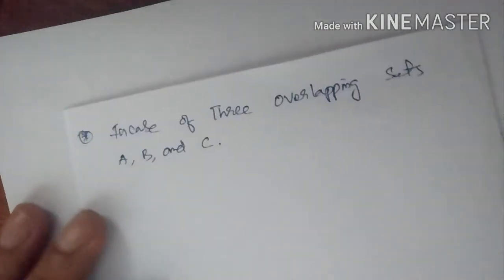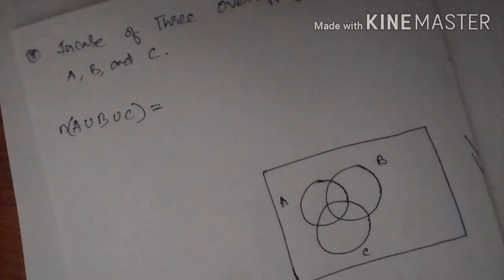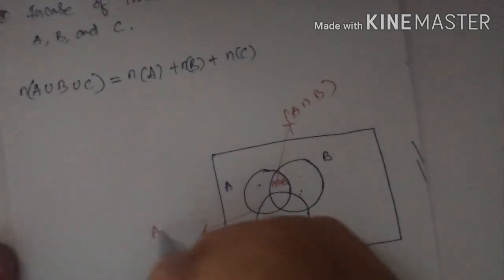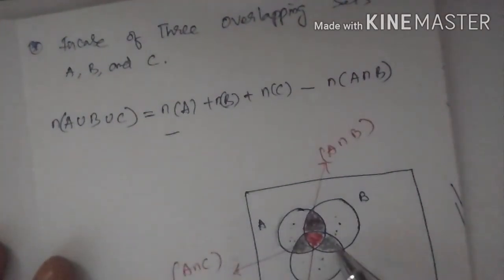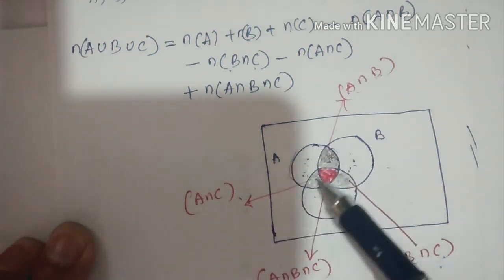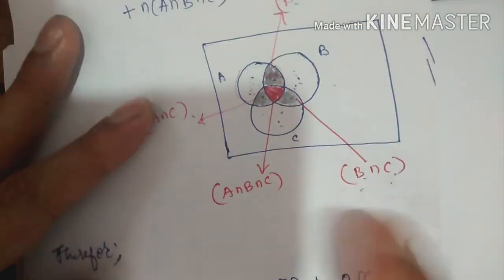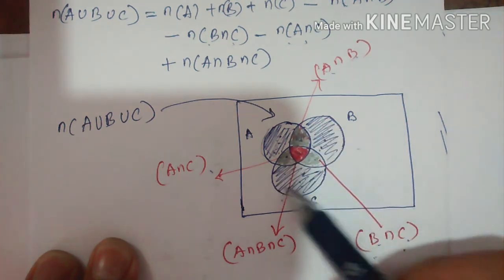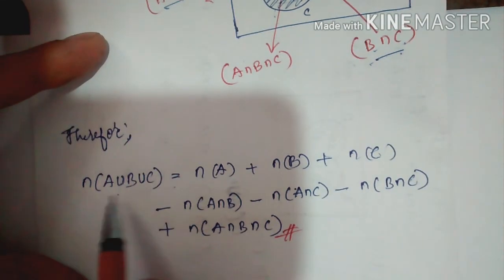Union of Three Overlapping Set